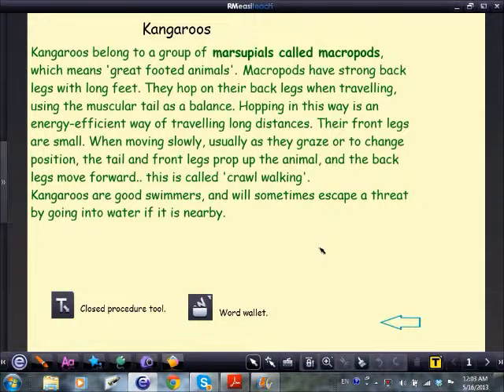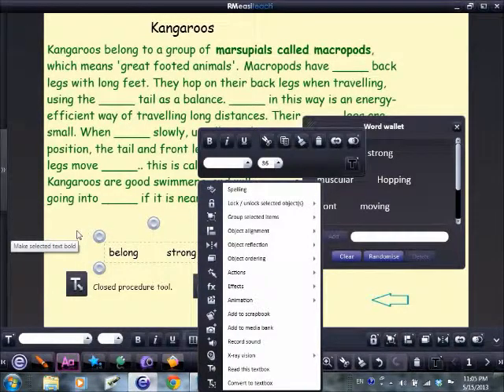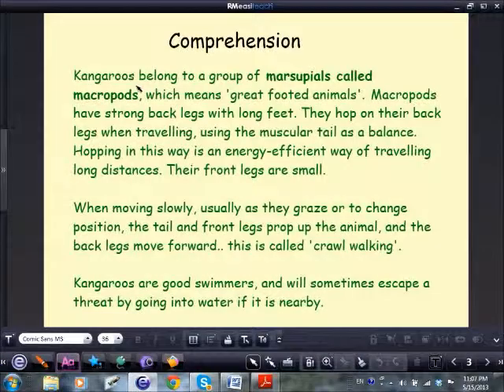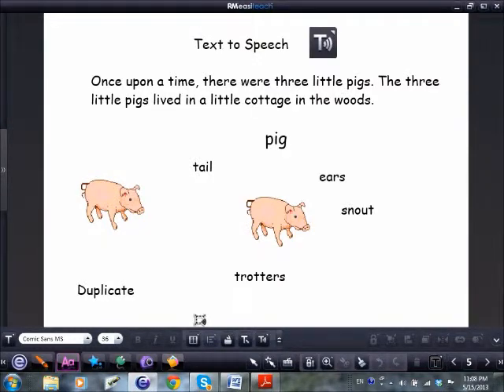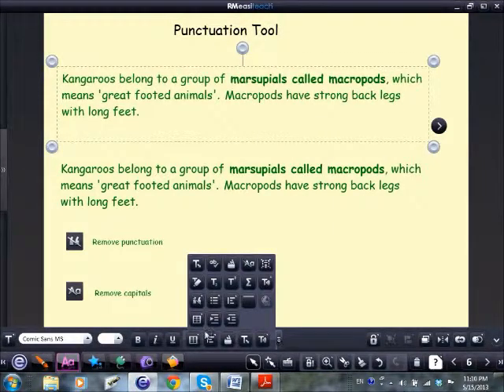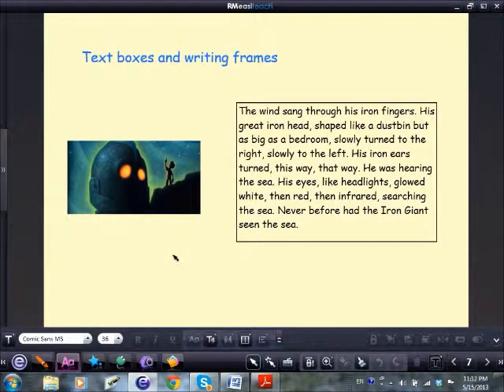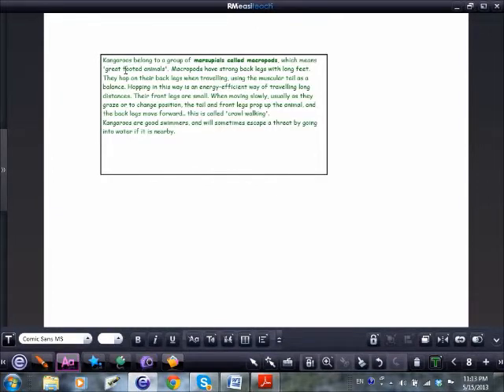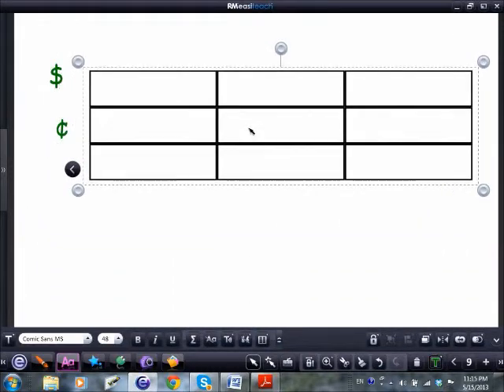Advanced Text Tools Easiteach Next Generation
Easy to create closed procedures, text to speech, remove punctuation, use text boxes, add tables. Save your work, print the pages and work on them interactively.